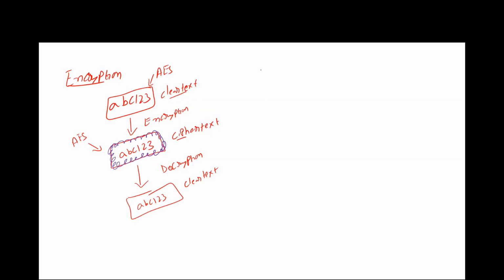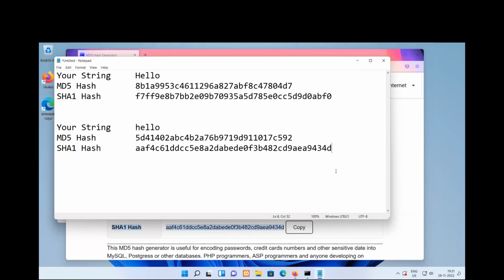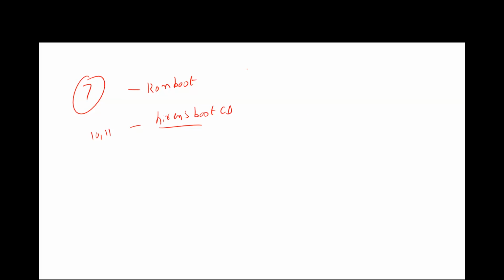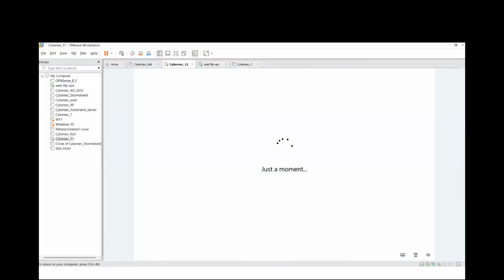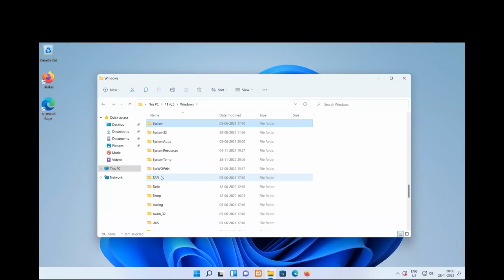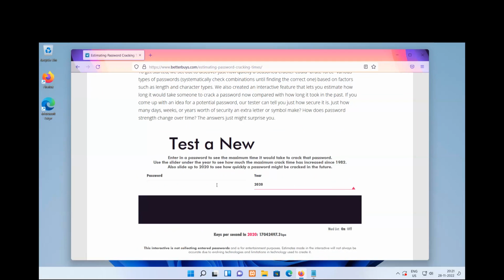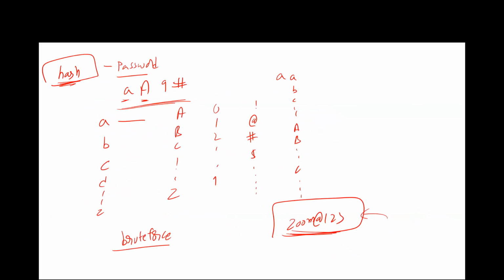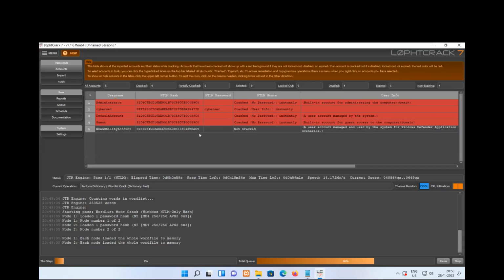Cybersecurity professional - November 28th - Class 9